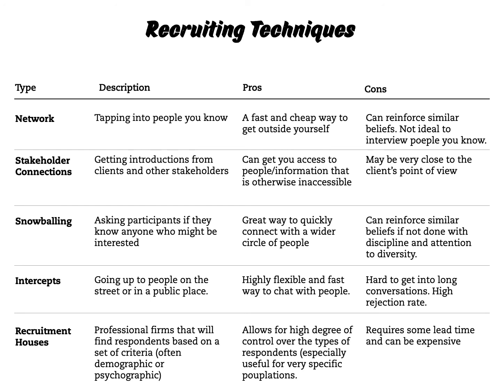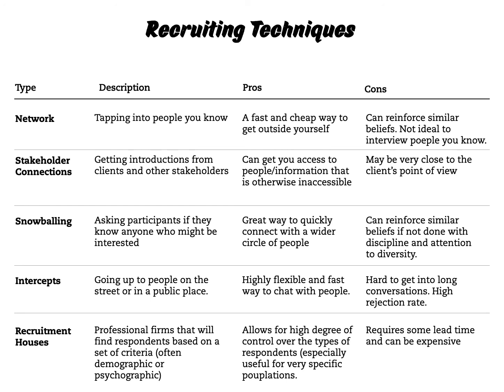DES166 - Interviews and Discussion Guides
Getting more details about how to interview.